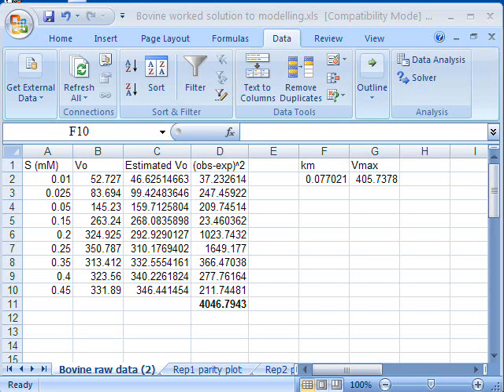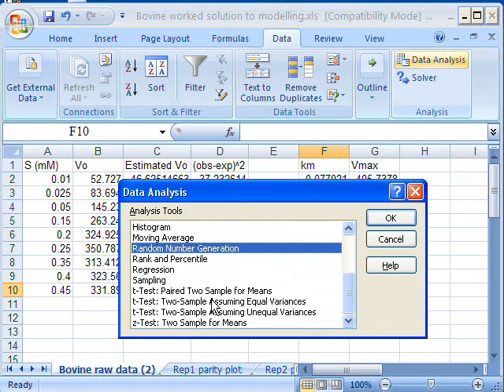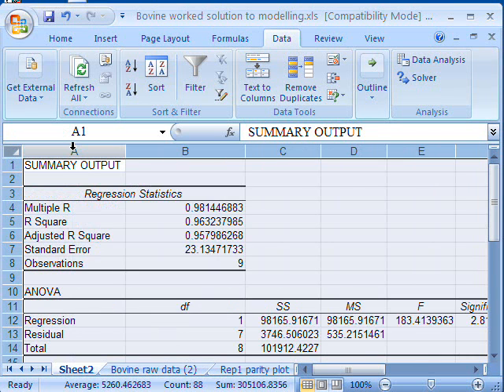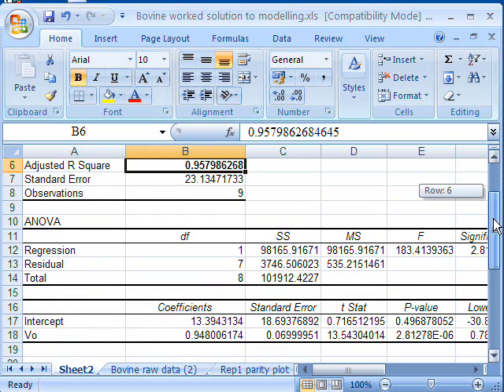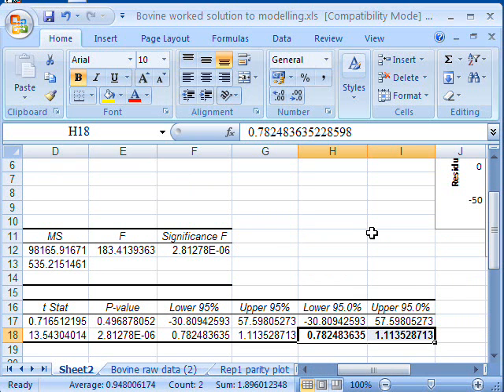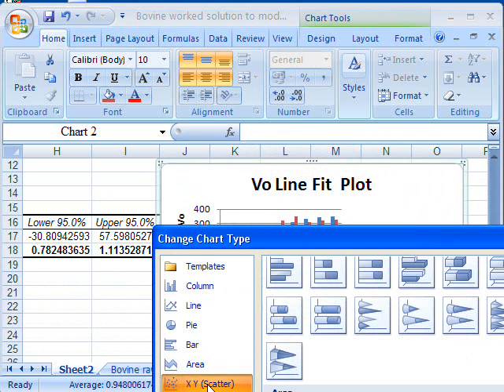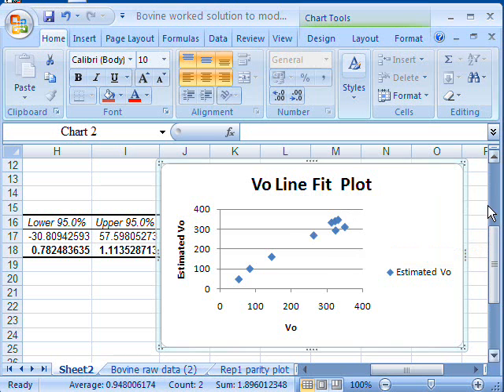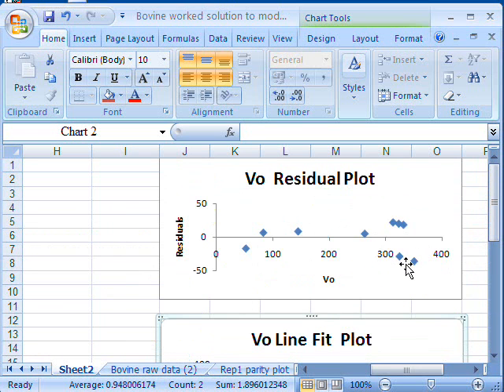examining modelled data using a parity plot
This video explains how to check the fit of your modelled data to the actual data in a 'parity plot'.